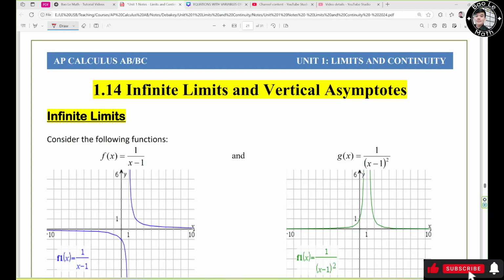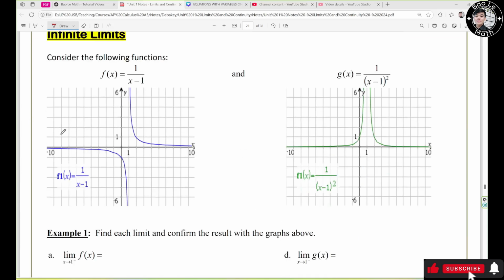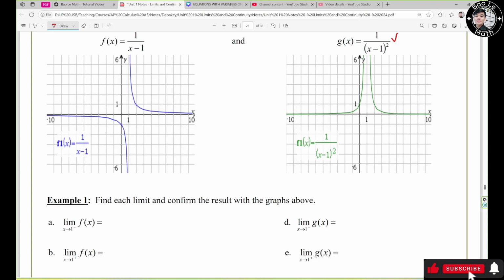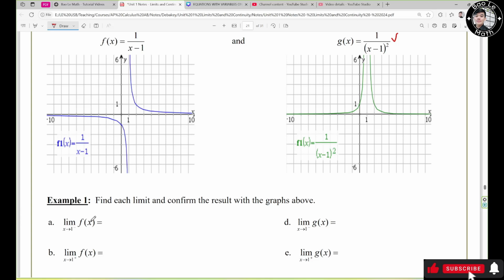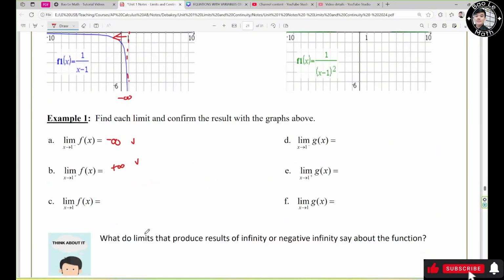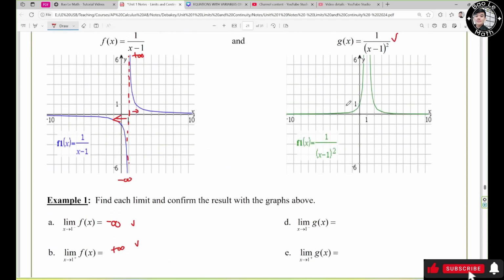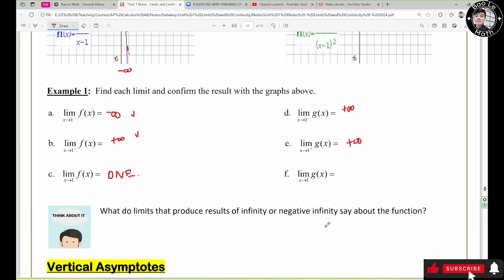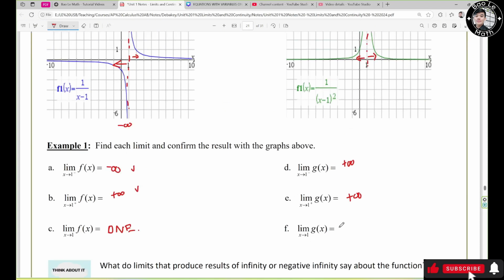AP Calculus AB/BC | Mastering Infinite Limits: From Undefined to Unlimited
In this video, we will explore the concept of Infinite Limits in AP Calculus AB and BC. We'll learn how functions behave as they approach vertical asymptotes, analyze one-sided limits, and apply these ideas to understand unbounded behavior in graphs and real-world contexts.